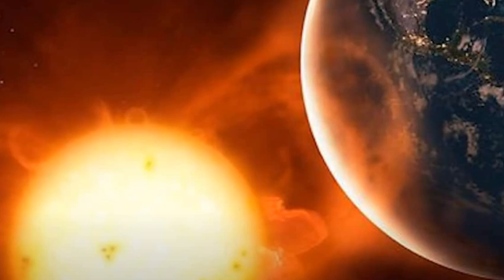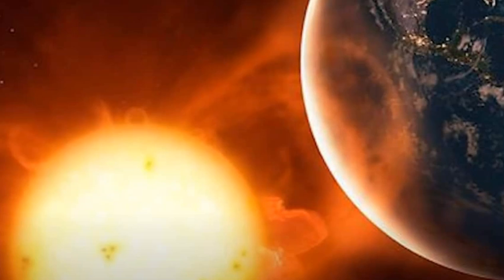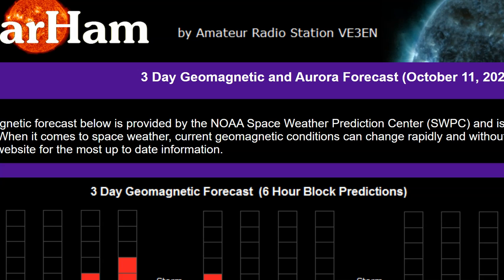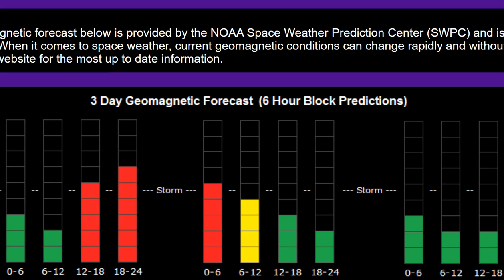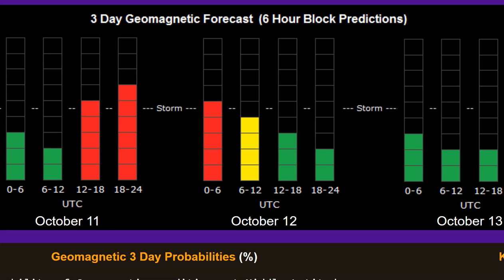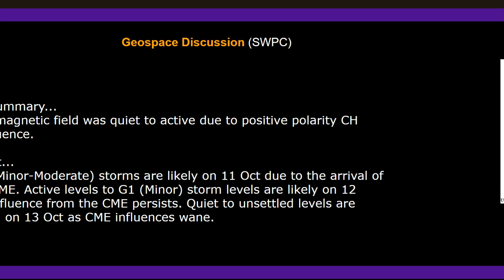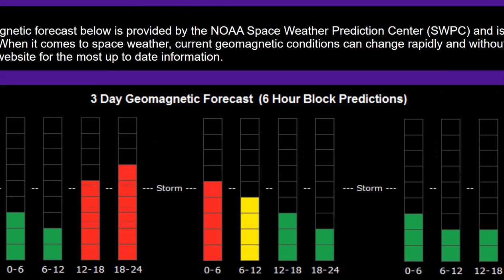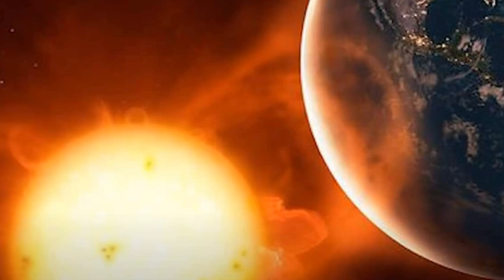Massive Solar Flare to Hit Earth Today, May Cause Weak Power Grid Fluctuations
US National Oceanic and Atmospheric Administration issue a Geomagnetic storm warning as reported by Sky News. The report read that the storm might cause weak power grid fluctuations. There might even be voltage alarms as we climb higher in the earth’s latitude due to more direct exposure.

Sky News reports that the flare was first observed on the side of the sun directly facing earth on Saturday as the world enters a period of heightened solar activity.

NOAA issues a warning, with matters escalating, as the surface of the earth can be hit by the flare today. NOAA also added that the scale of the flare is so big that it may affect our space stations causing them to face “orientation irregularities”, with ground control to put them back on track.-